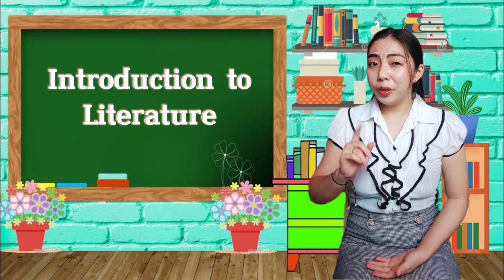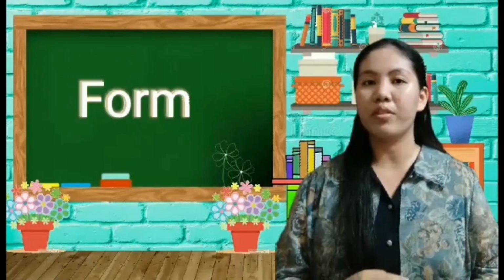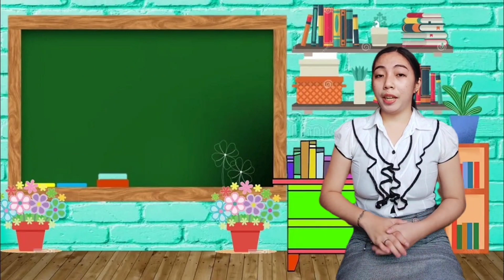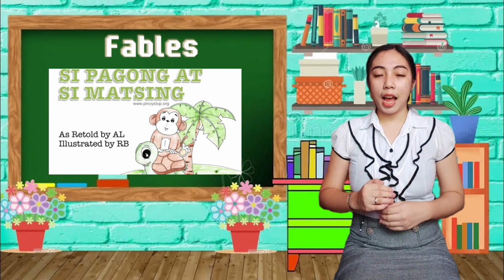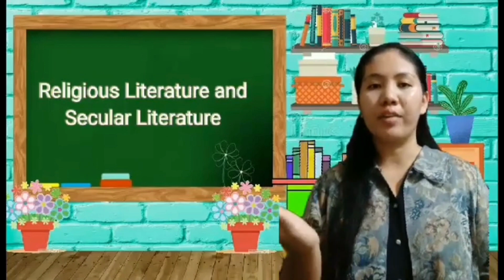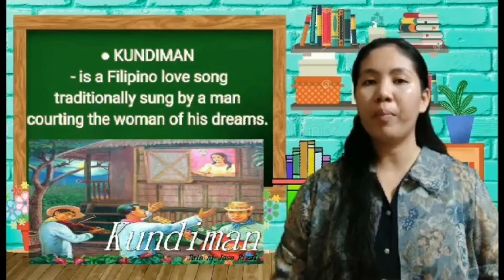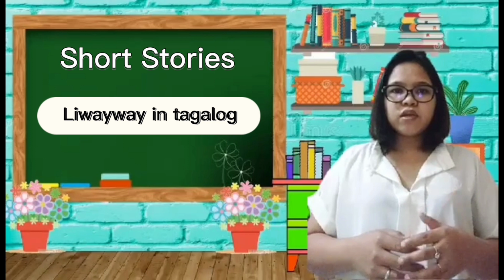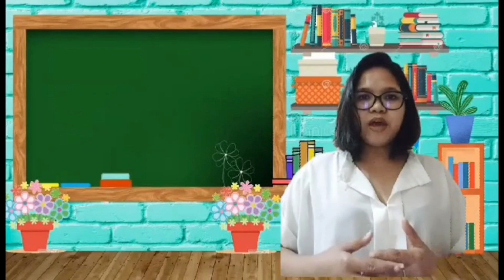INSTRUCTIONAL VIDEO FOR LITERATURE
The term ‘popular culture’ holds different meanings depending on who’s defining it and the context of use. It is generally recognized as the vernacular or people’s culture that predominates in a society at a point in time.

Instructional videos are an alternative way to present information and are encouraged for all delivery modes, not just online learning. Video provides ways for students to review content, revisit difficult topics, and allow for more active learning to occur with the instructor.

Please watch and enjoy the video. Hope it helps you with your studies.